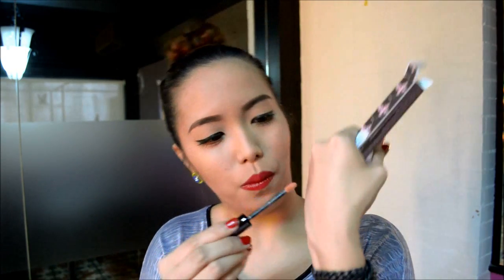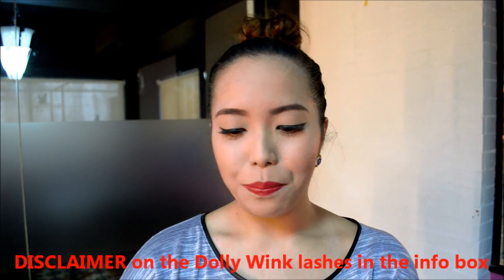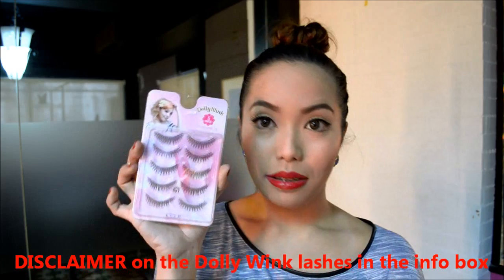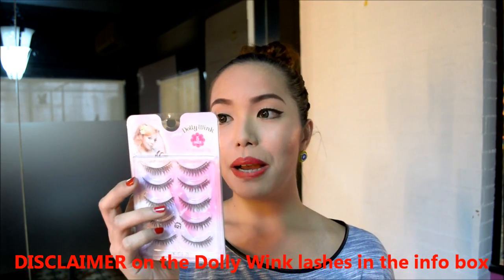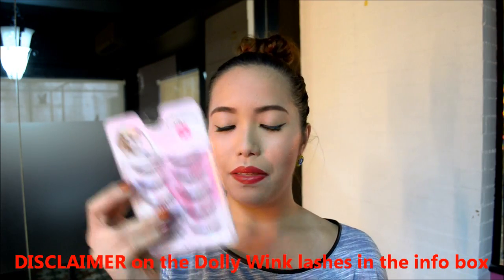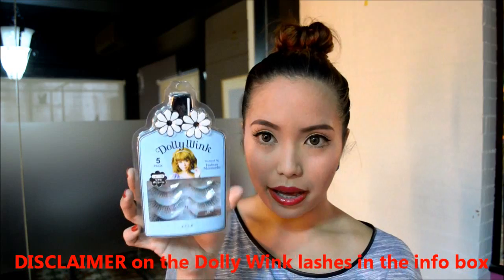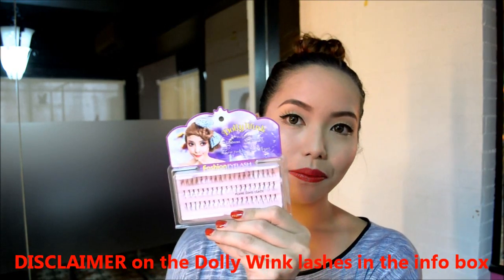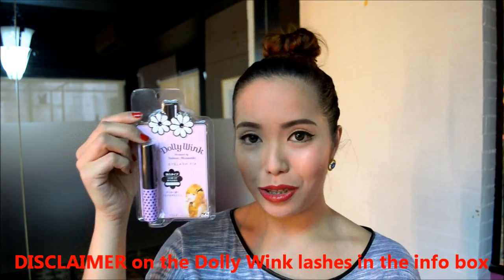Girlactik MAKEUP HAUL! - saytiocoartillero